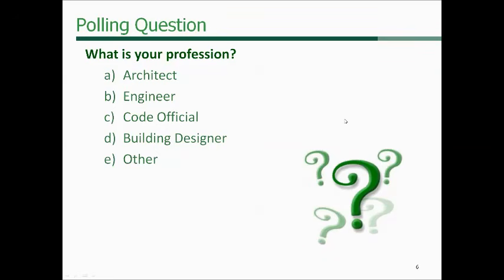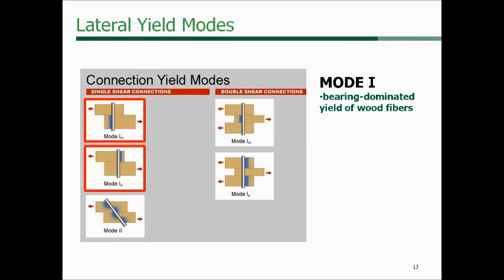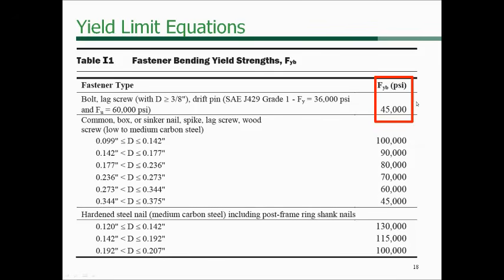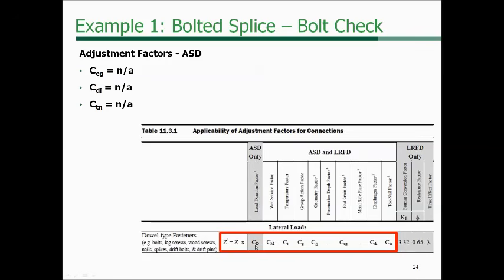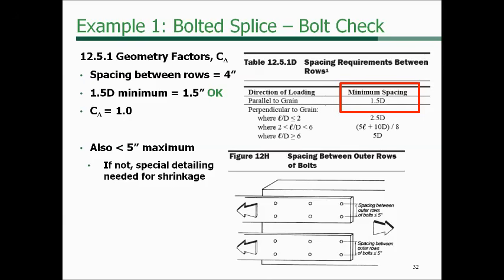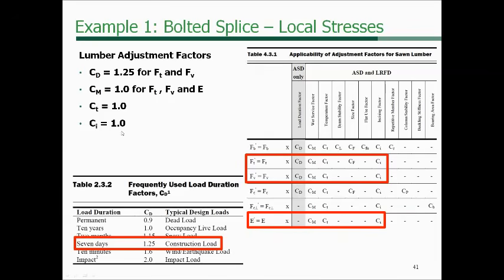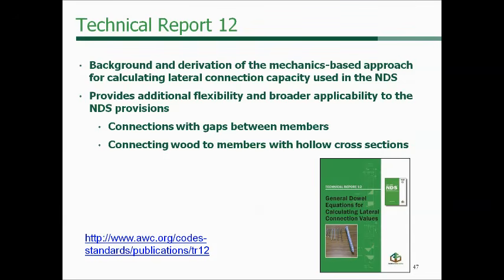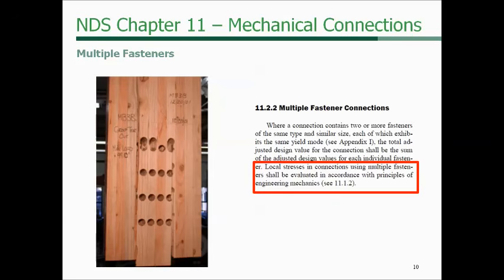Design of Bolted Connections per the 2015 NDS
This course will feature a bolt design example utilizing AWC's 2015 National Design Specification® (NDS®) for Wood Construction. Topics will include connection design philosophy and behavior, an overview of 2015 NDS provisions related to bolt design including Appendix E for local stresses in fastener groups, and a detailed design example.

This course is no longer registered with NCSEA Diamond Review for continuing professional education. As such, it is not eligible for NCSEA continuing education credit.